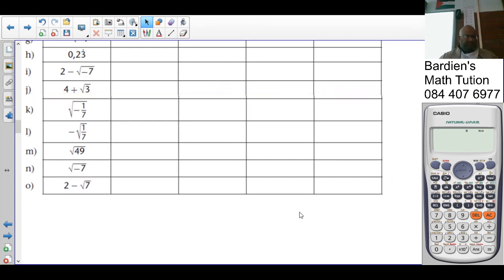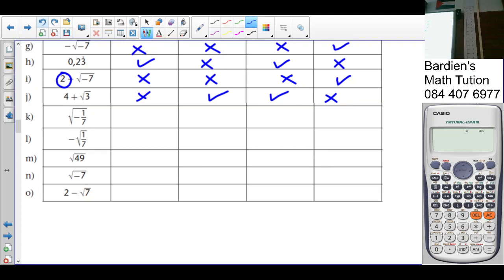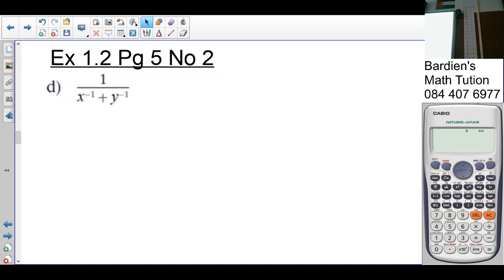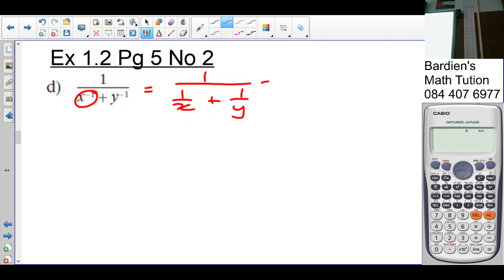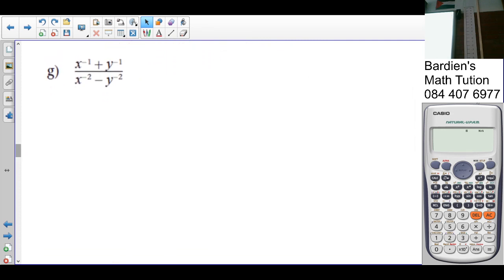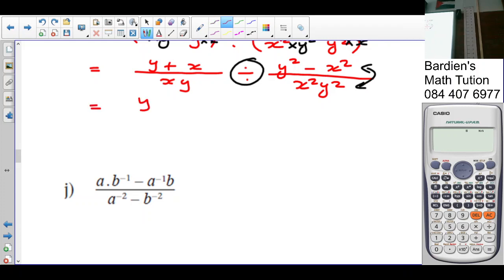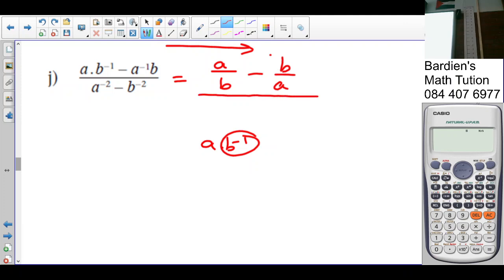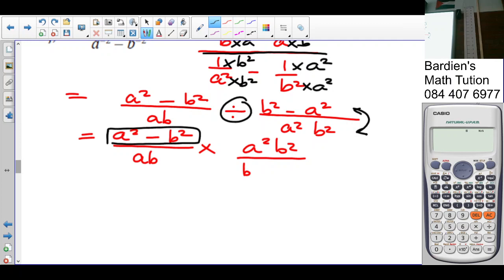Gr 11 Exponents and Surds L2 Ex 1.1 1.2 cont. (The number system & Exponents)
Exponents